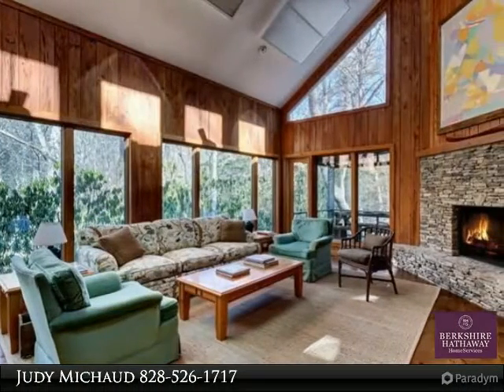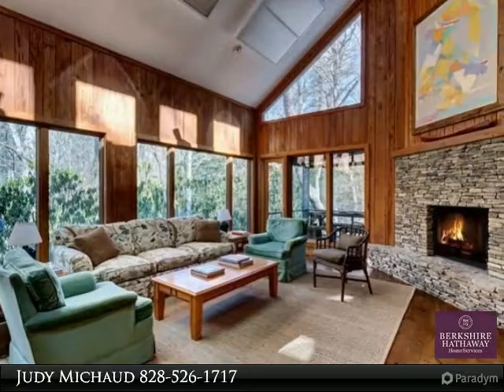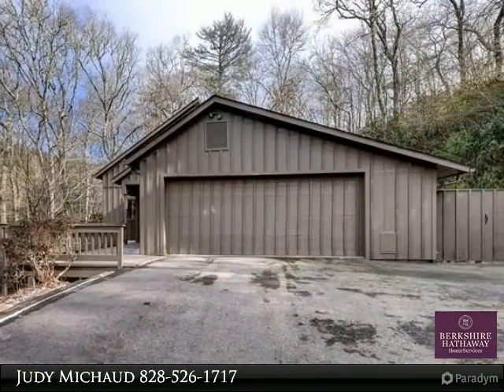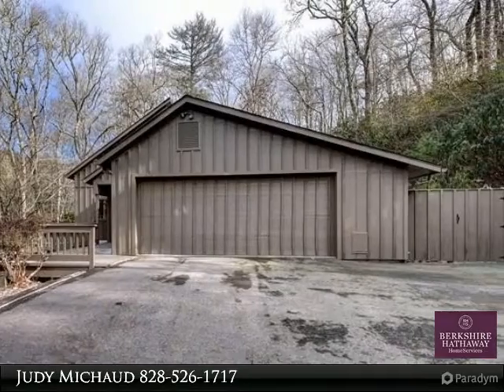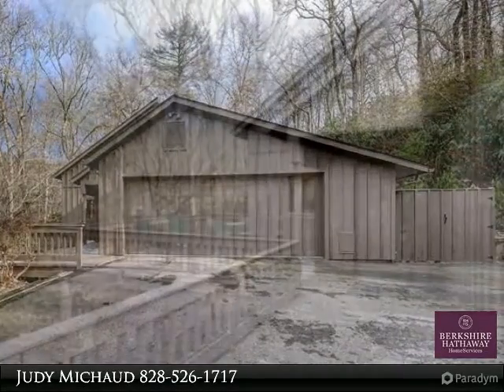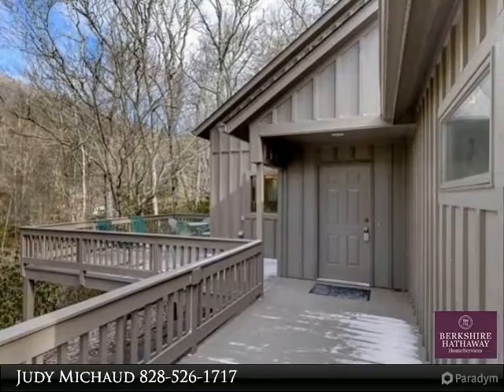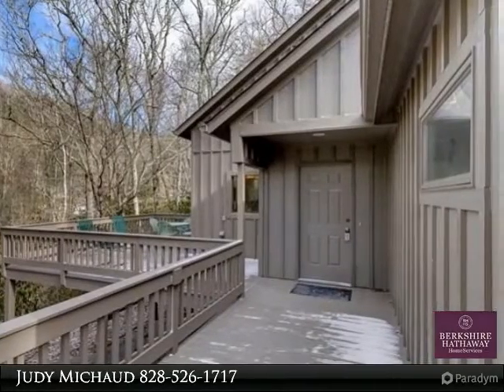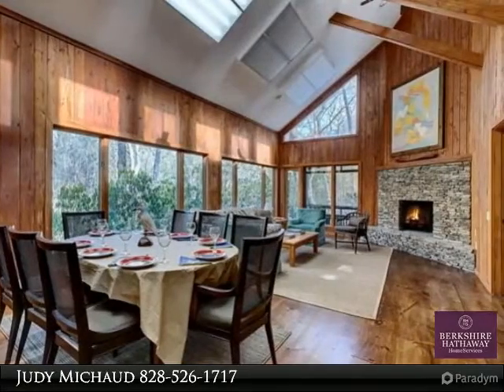295 Bonnie Drive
Great remodel in Mirrormont - very private location on over 2 acres.  This mountain contemporary home has a wonderful open feel with cathedral ceiling and pecky cypress walls.  The kitchen is brand new with stainless steel KitchenAid appliances, new cabinetry and granite countertops.  The livingroom has the feel of living in a treehouse with lots of glass and opening to a private screened porch. The main level also has a large den with a second fireplace.  The master on the main level has access to two spacious bathrooms. The lower level has two guest suites.

Presented By:
Judy Michaud, Berkshire Hathaway HomeServices Meadows Mountain Realty